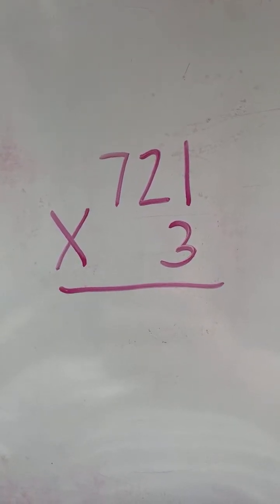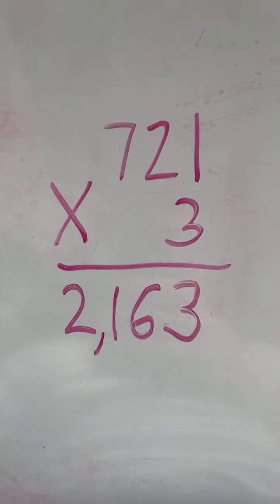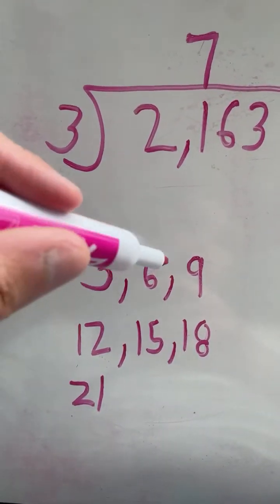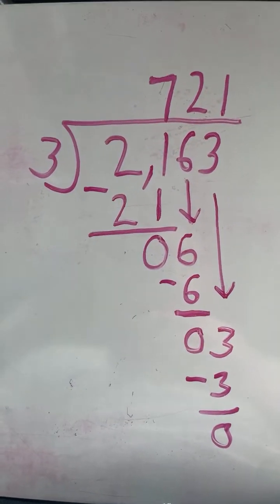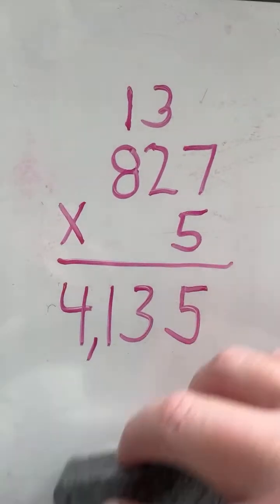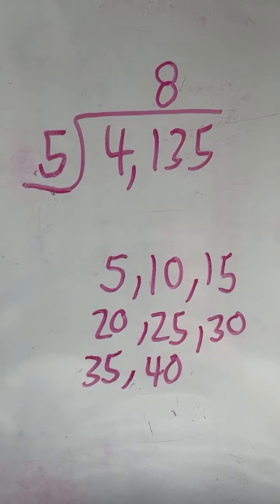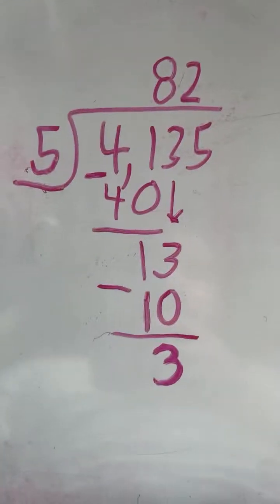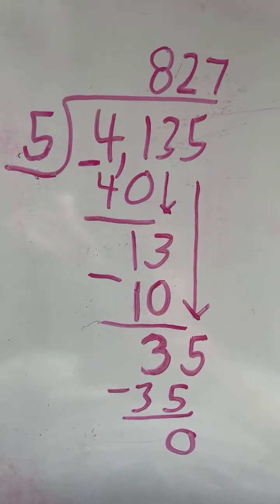Multiplication/Division Livestream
Mr. Camilleri reviews how to solve three digit by one digit multiplication problems and how to solve multi-digit division problems!